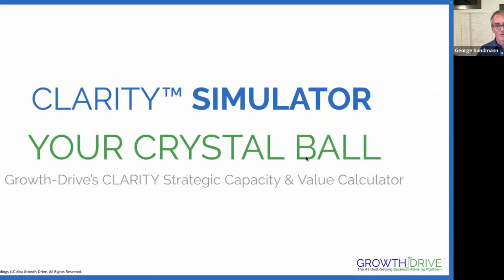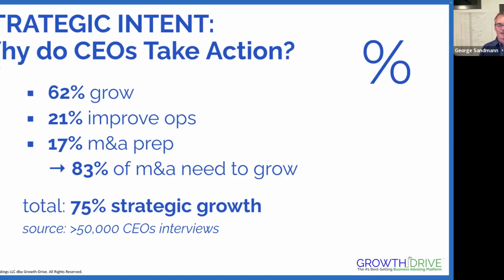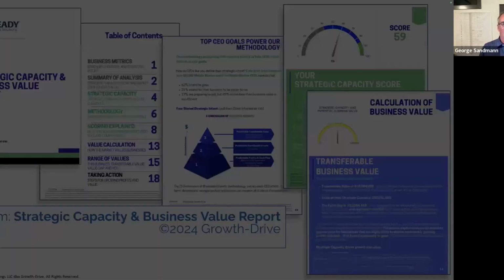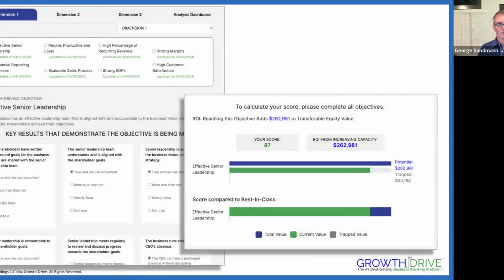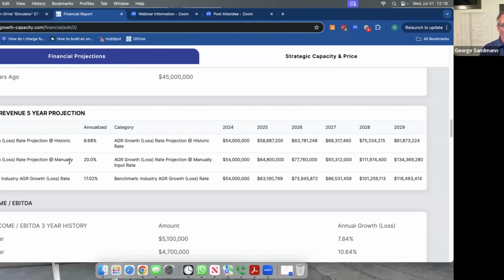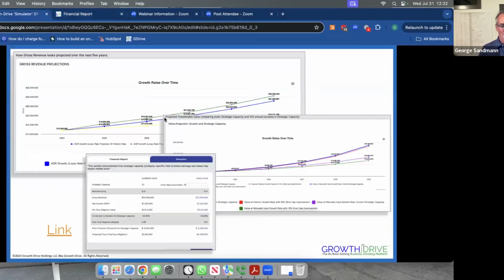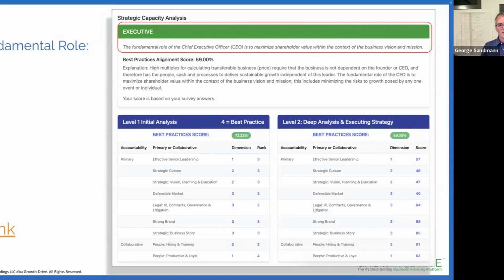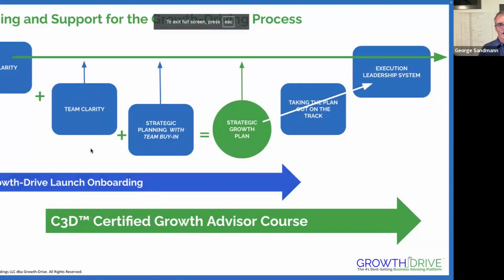Prophesying Business Value with Growth-Drive's CLARITY 'Simulator' Module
Summary: Clarity Simulator is a tool that helps professionals in strategic planning by leveraging client data to predict future growth and impact on revenues. It is part of the Growth Drive methodology and process, which focuses on three dimensions of business growth: predictable profits and cashflow, sustainable growth, and transferable value. The tool includes two modules: financial projections and strategic capacity and price. It allows users to benchmark revenues, profitability, and growth, and project future growth. The Leadership module helps allocate growth driving objectives among senior leadership teams and promotes collaborative accountability.
Takeaways
-Clarity Simulator is a powerful tool for strategic planning that leverages client data to predict future growth and impact on revenues.
-The tool is part of the Growth Drive methodology, which focuses on predictable profits and cashflow, sustainable growth, and transferable value.
-Clarity Simulator includes two modules: financial projections and strategic capacity and price.
-The Leadership module helps allocate growth driving objectives among senior leadership teams and promotes collaborative accountability.

Chapters
00:00 Introduction to Clarity Simulator
01:28 Why Use Clarity Simulator
02:49 Strategic Capacity and Transferable Value
07:23 Using Clarity Simulator for Growth and Value Planning
11:42 Integrating Clarity Simulator with the Equity Value Module
13:12 Financial Projections in Clarity Simulator
19:33 Allocating Growth Driving Objectives with the Leadership Module
26:55 Clarity Simulator in the Growth Drive Process
29:11 Conclusion and Q&A